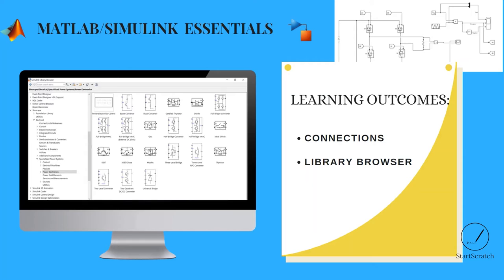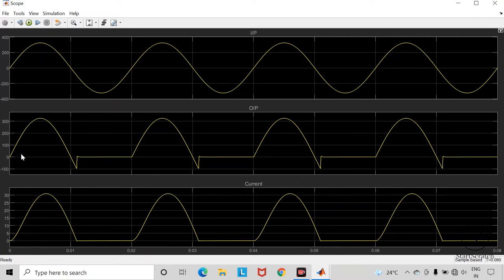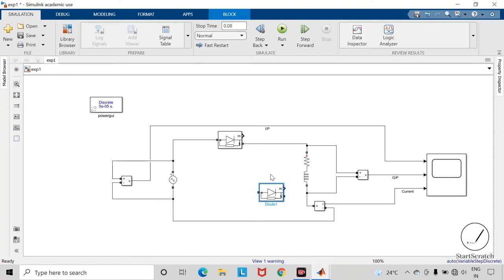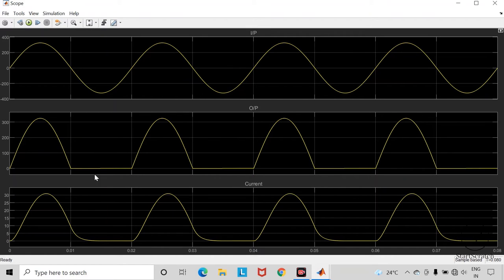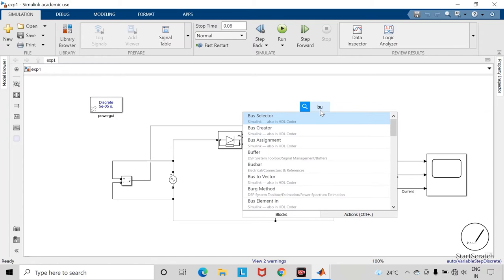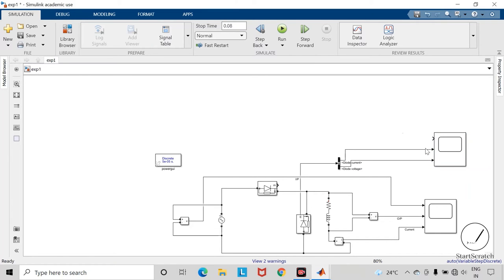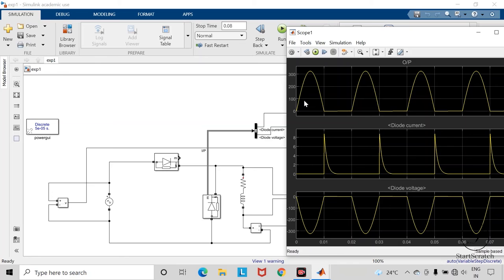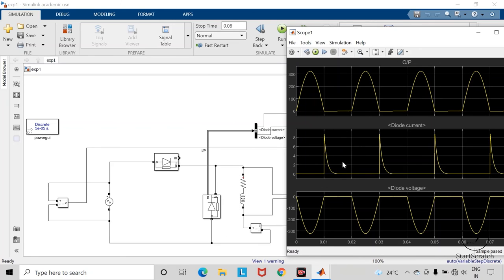L5 | Half wave Rectifier with RL load and Freewheeling diode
This video is the 5th video of the "Circuit Designing Using MATLAB" course. In the next coming days, you will learn all MATLAB tools required to get you to start with Circuit Design.

GET IN TOUCH:
Do you wanna have a chat? I’d love to hear from you. DM us directly on LinkedIn.

If you are interested in creating courses on any skill, do contact the following LinkedIn profile

Benefits of creating courses on this channel:-
1. Your name will be displayed for the courses you create on this channel.
2. Recognition of your work on various social media platforms.
3. Base pay for creating course + Incentives
4. Endorsement of your skills